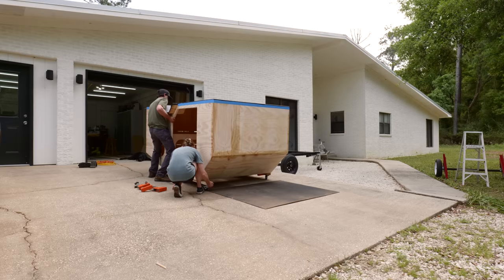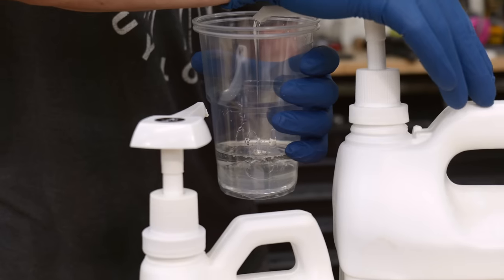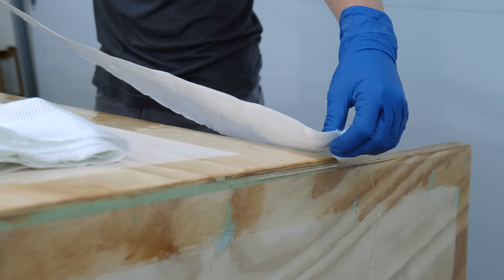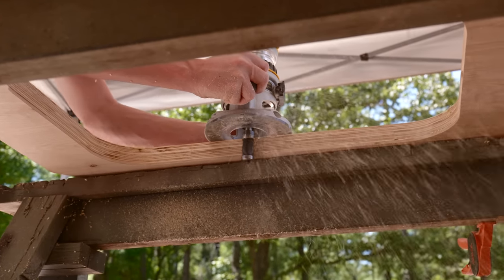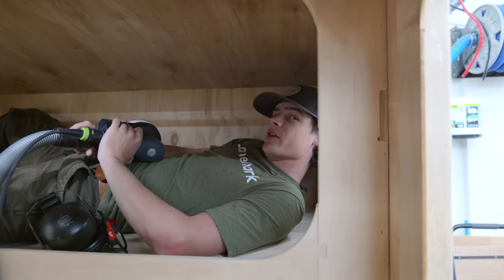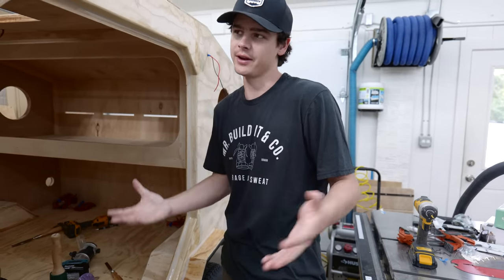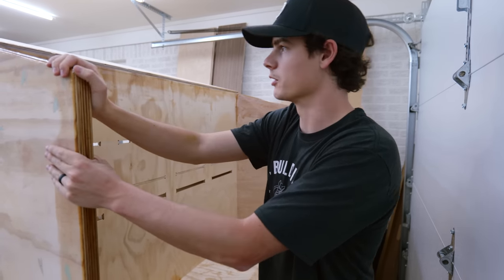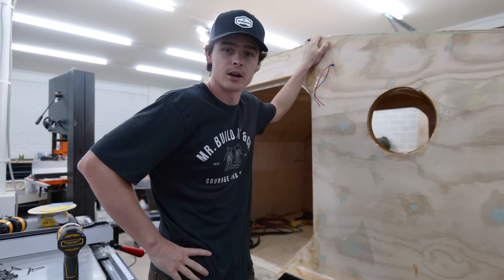Accident While Building The Harbor Freight Off-Road Teardrop Trailer...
Molly had an unfortunate accident while placing the teardrop camper back onto the harbor freight trailer. The dolly ended up collapsing onto her fingers trapping her hand briefly under the full weight of the camper. She is a trooper and thankfully appears to have escaped with heavy bruising and a minor cut. The shell of the teardrop is getting completely sealed in this video! We are covering pretty much every seam with epoxy and fiberglass, so we will be SHOCKED if any water gets inside. The camper doors are also getting finished/sealed and we are on the way to getting some color on this teardrop camper!

Interested In purchasing the files/plans for this camper? We will publish the finalized plans at the end of the series.